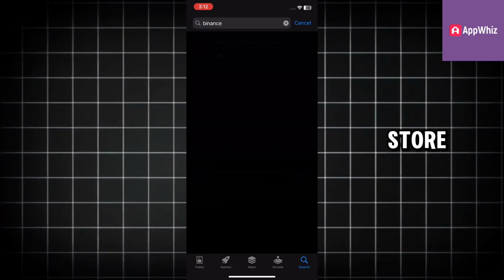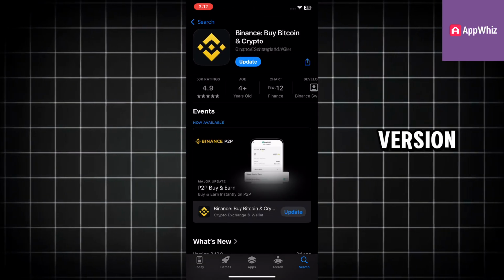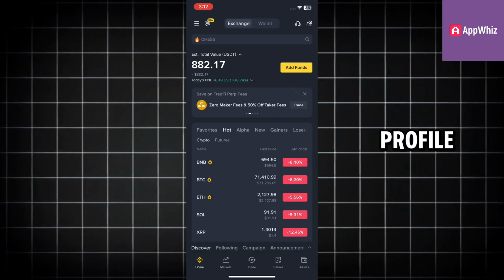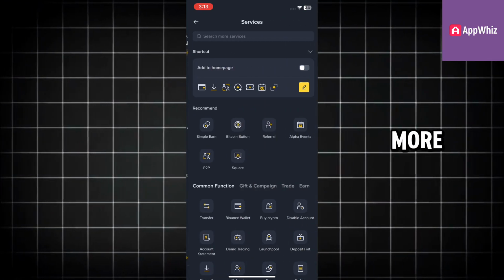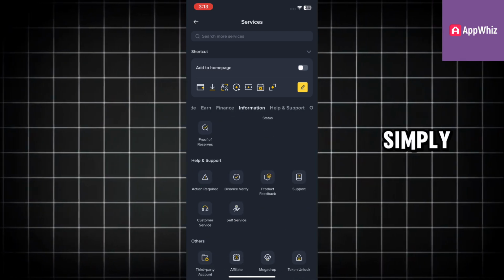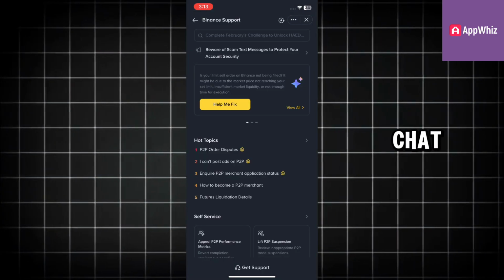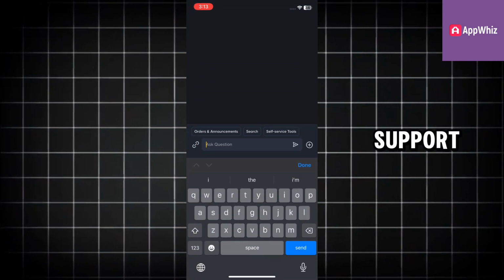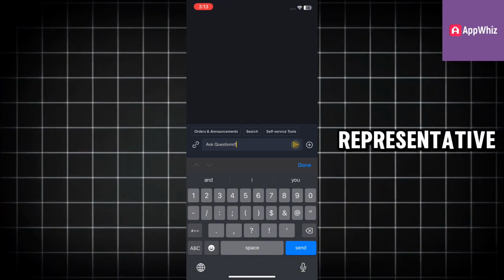How to Contact Binance Customer Support (Step-by-Step Guide | 2026)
In this video, I’ll show you how to contact Binance customer support step by step using the Binance app. This method lets you chat with support and even connect to a live Binance agent easily.

In this tutorial, you’ll learn:
How to contact Binance support
Where to find Customer Support in the Binance app
How to use Binance live chat
How to talk to a real Binance support agent
Works on the latest Binance app update

⏱️Chapters
00:00 – Open Binance App
00:20 – Find Customer Support
00:45 – Chat With Live Agent

This guide is helpful if you have account issues, payment problems, or general Binance questions.